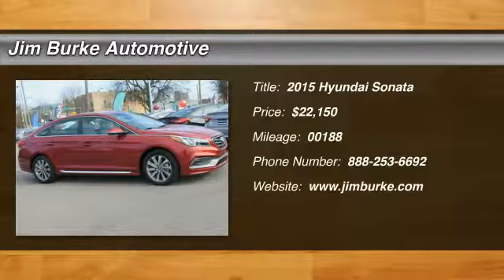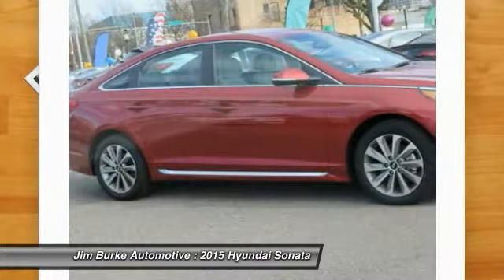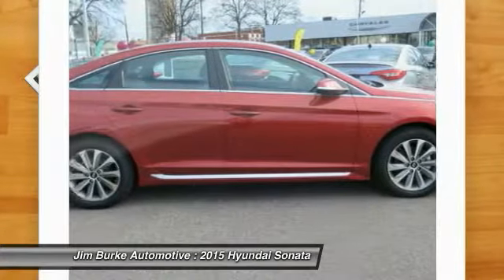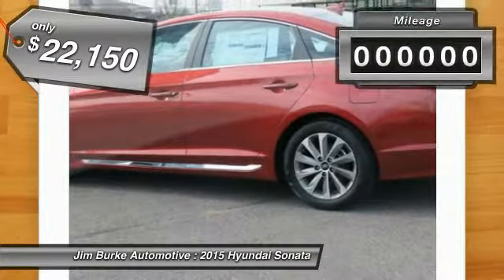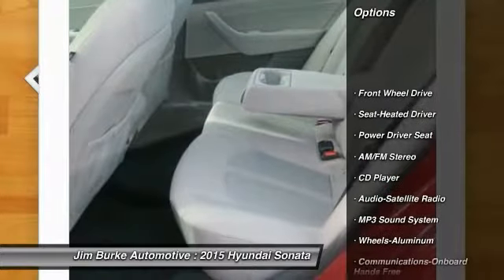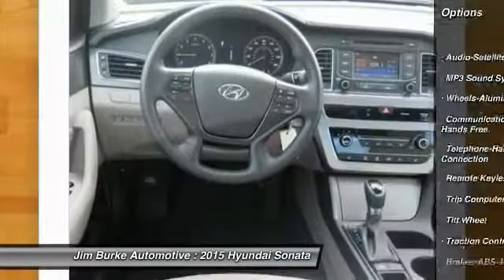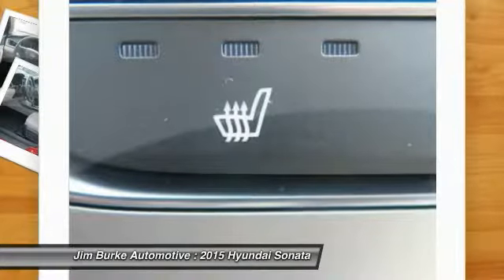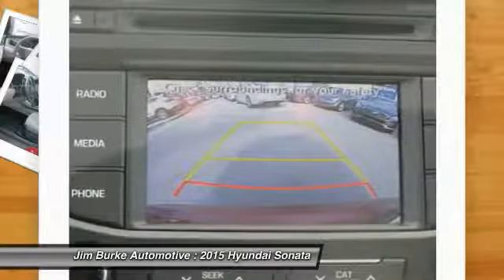2015 Hyundai Sonata Birmingham AL HY15242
2015 Hyundai Sonata 2.4L Sport

Looking for the right car? Today could be your lucky day. With 188 miles, this VENETIAN RED, 2015 Hyundai Sonata equipped with Automatic transmission could be yours. Request more information and set up a test drive right away.